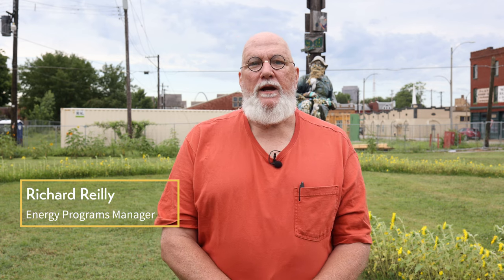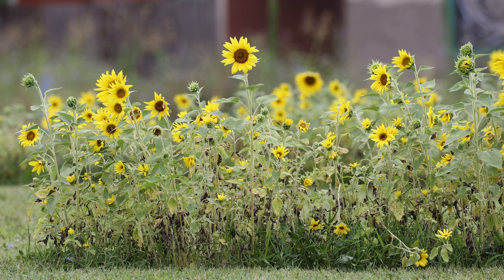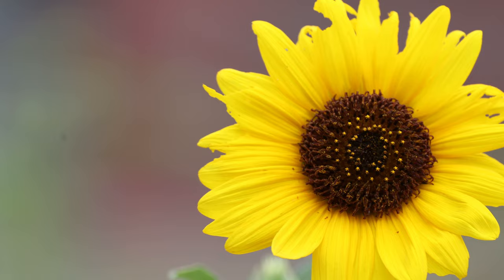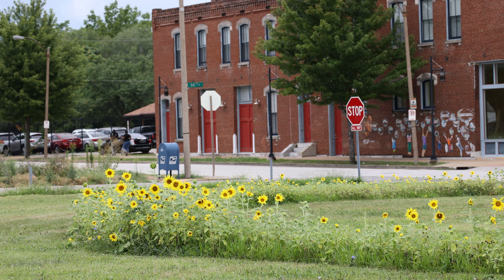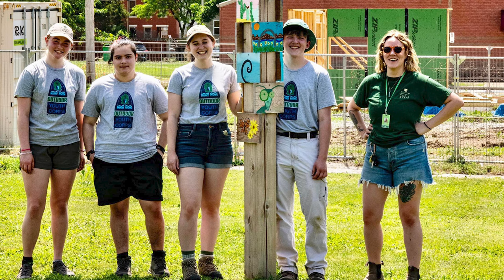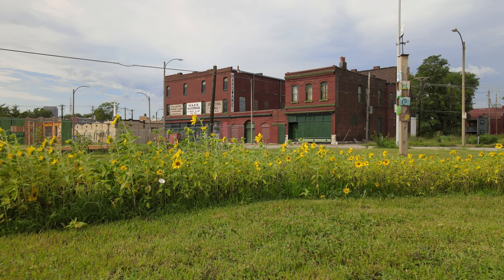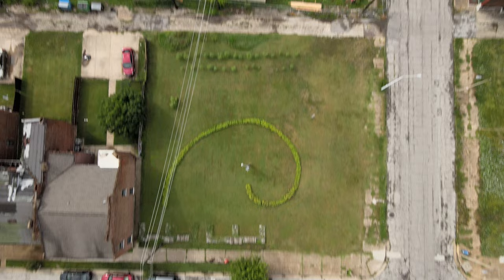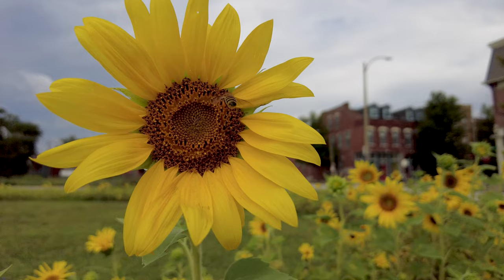Sunflower+ Project Brings Blooms to Old North St. Louis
This summer welcomes another season of blooming sunflowers to the corner of Warren and 14th Streets in Old North St. Louis—a plot of land that until not long ago was nothing more than a weedy, vacant lot.
Today the site not only offers a stunning seasonal display, but also a striking example of the transformative potential of sustainable development.
This transformation was made possible by the Sunflower+ Project: STL, a collaboration between the Missouri Botanical Garden’s EarthWays Center and Washington University created as part of the University’s Sustainable Land Lab Design Competition in 2012.
Founded by the EarthWays Center’s Richard Reilly and Washington University’s Don Koster, the project was one of five winning entries from a group of 50 proposals charged with reimagining vacant urban land from liabilities to assets.